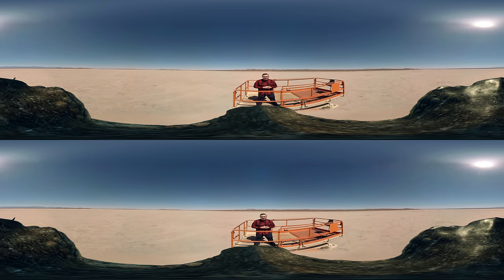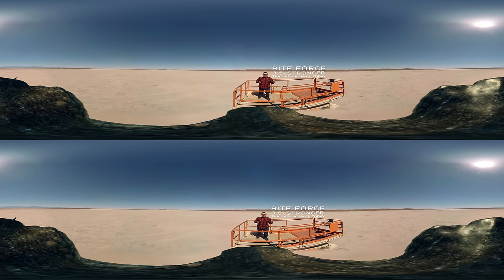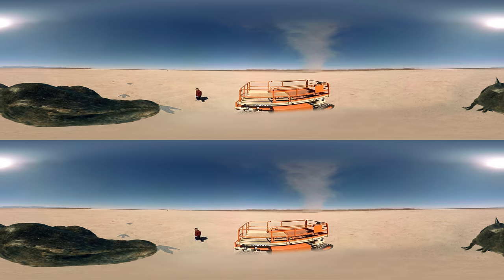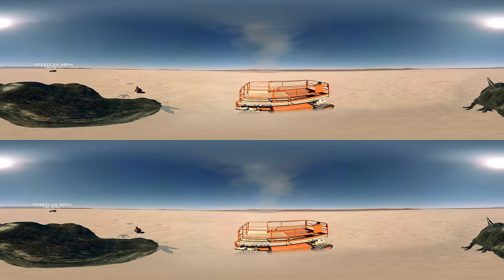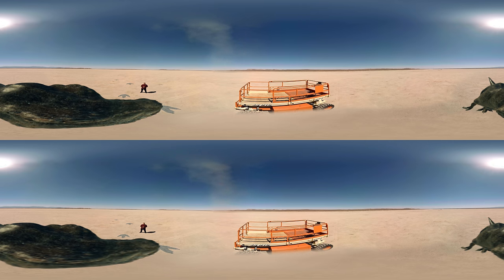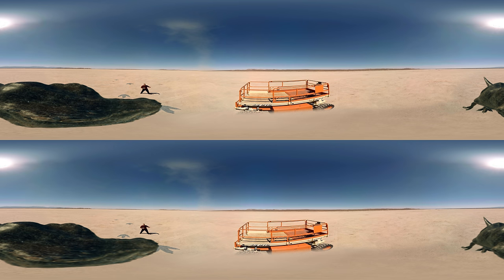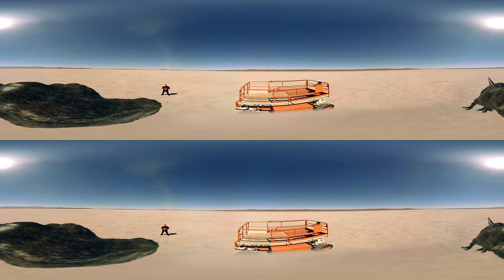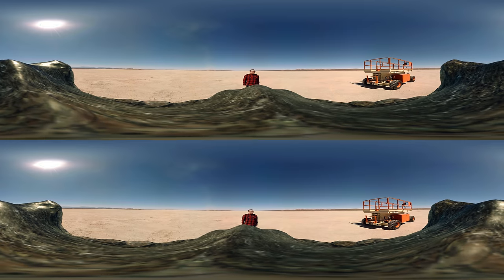Be a T. rex in Virtual Reality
SUGGESTIONS FOR VIEWING YOUTUBE 360°
Mobile:  Physically move phone/tablet around or use Google Cardboard
Desktop: Use Chrome Browser and drag video screen to move

Produced By Two Bit Circus VR